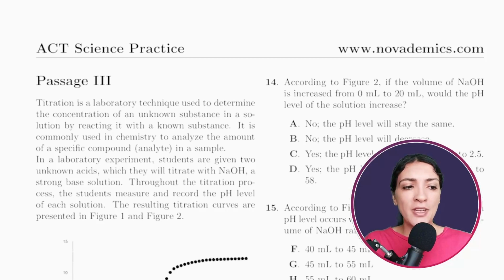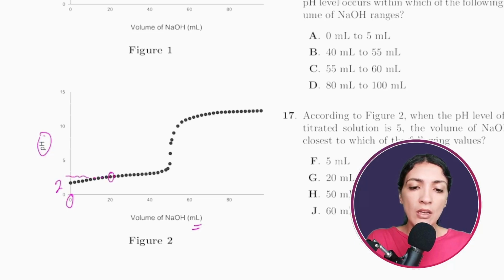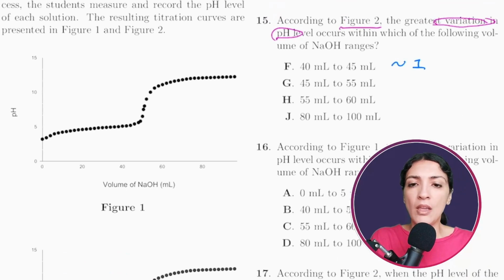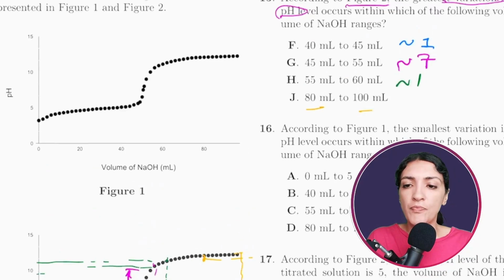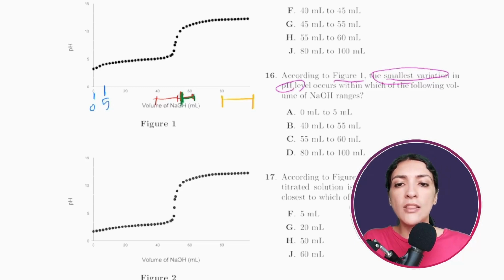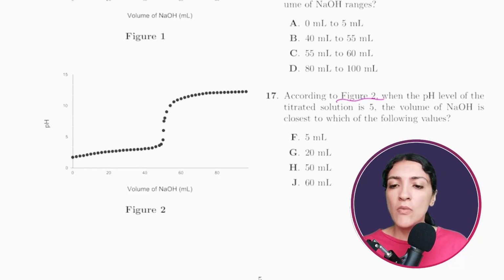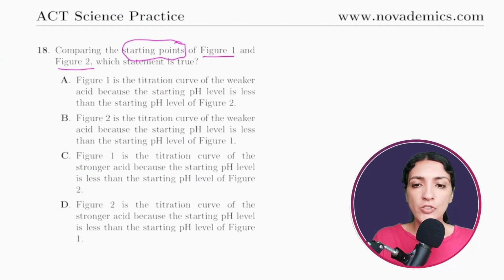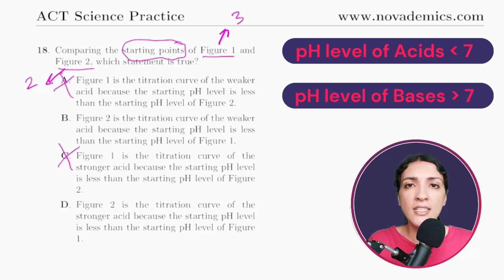ACT Science Walkthrough - Passage3 (Free practice test)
Use the Scientist Speed-reading Strategy to ace the ACT® Science. 🏆
In this video, we walkthrough the third passage of our free practice test that can be downloaded at:

We solve the questions using the Scientist Speed-reading Strategy. In order to learn more about this strategy and how to find the 3 W's, watch the first video in this series at:

0:00 Skimming the passage
0:15 Question 14
1:12 Question 15
3:01 Question 16
4:42 Question 17
5:17 Question 18